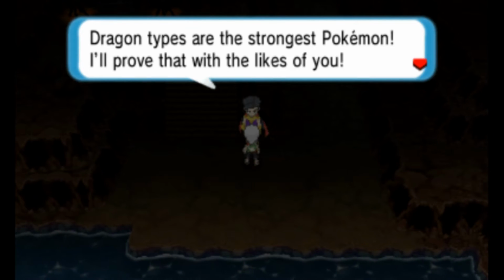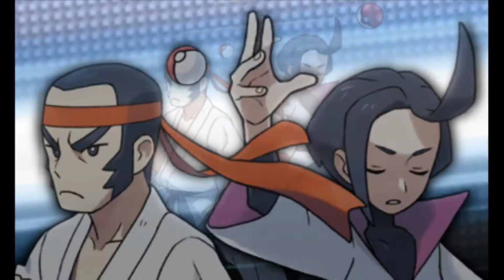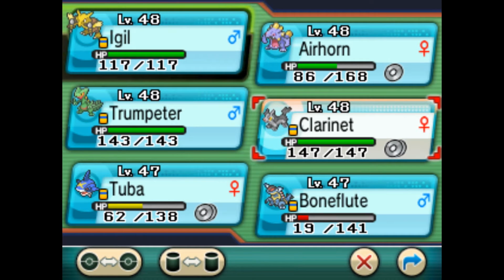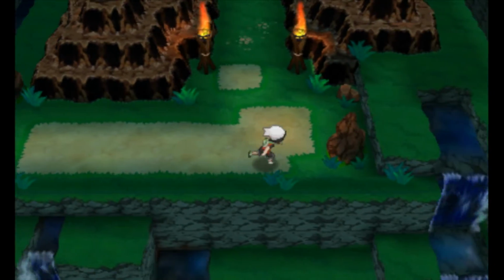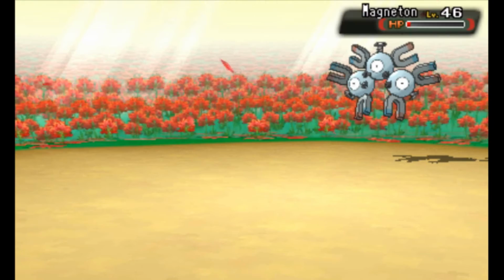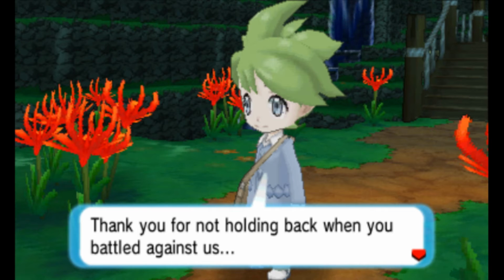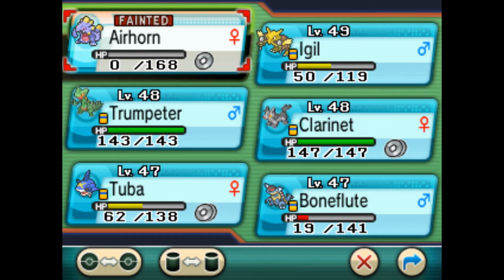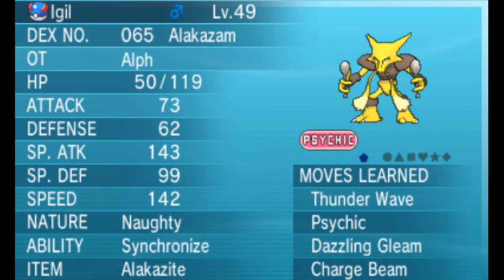Pokemon Alpha Sapphire Challenge Run: Part 56 - Wally's New Resolve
We continue Victory Road, and find an old rival has returned with THE MOST AMAZING BATTLE THEME EVER.